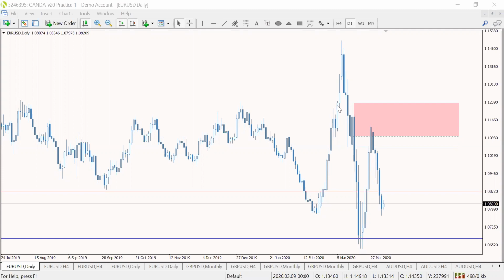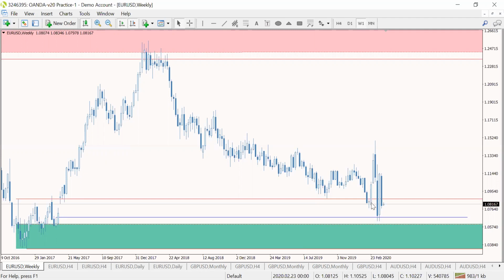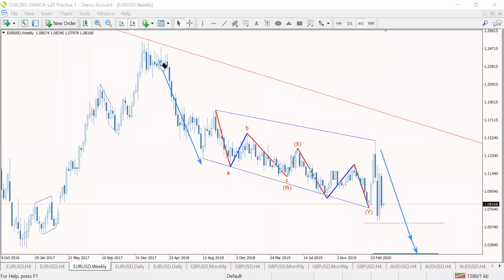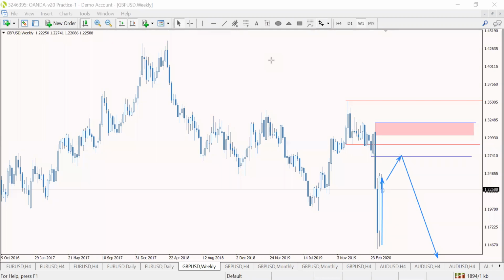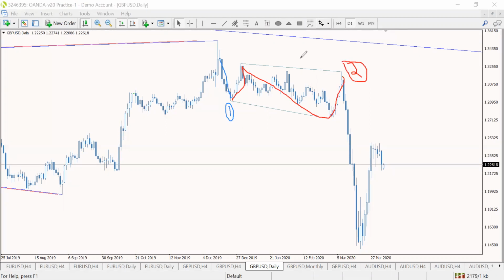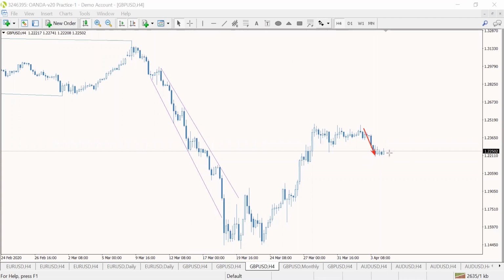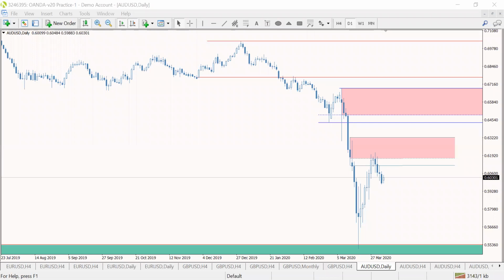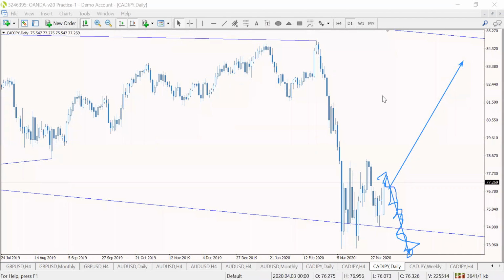WEEKLY FOREX OUTLOOK 04 APR 10 APR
Here you will get our views on what we are expecting the market to unfold in the coming week. now these are our views we do not expect people to use this to take trades without doing your own proper analysis.

We have our specific entry strategy we know when to enter the market and when to not enter. we share our knowledge to help you grow not as signal.